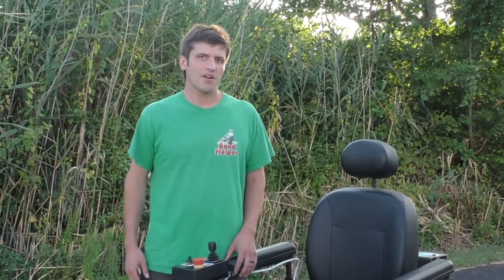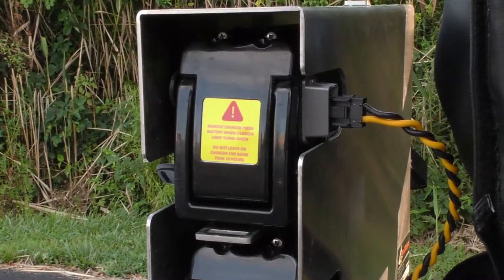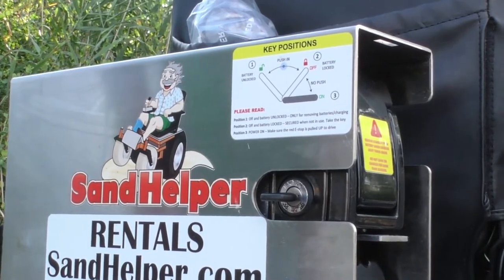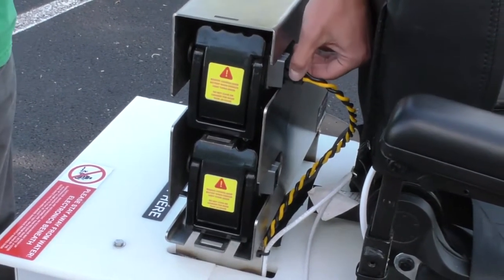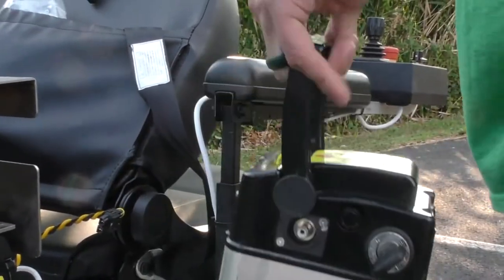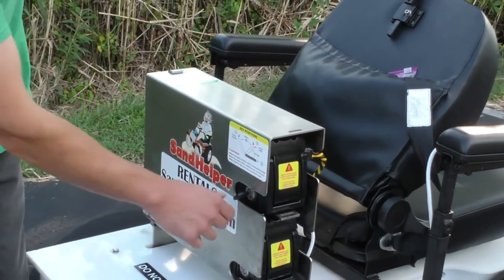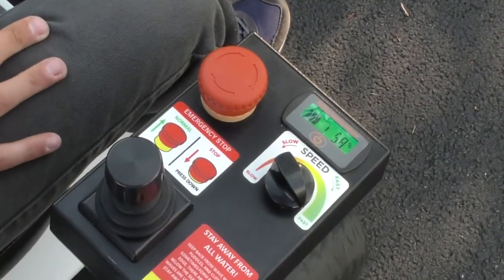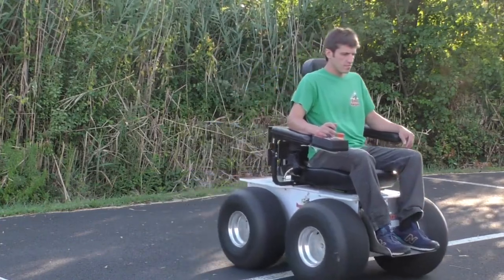(2021) Sand Helper Operating Instructions